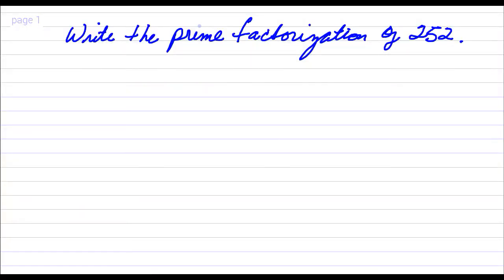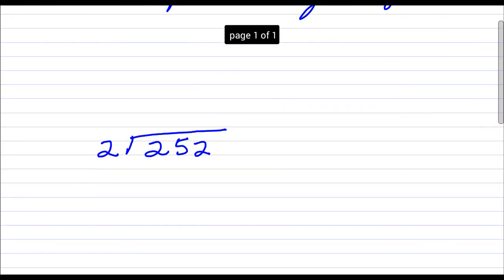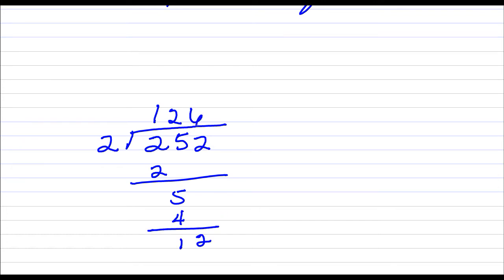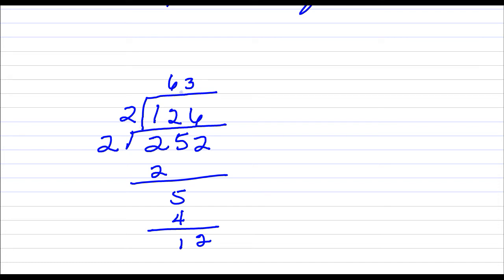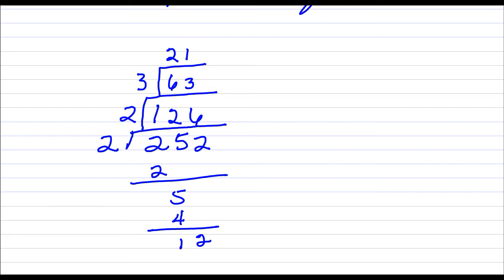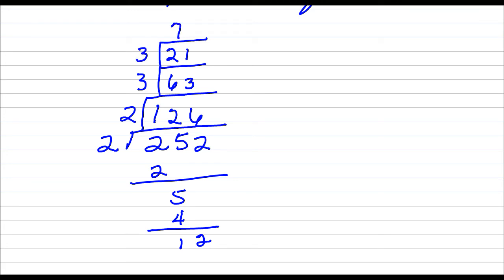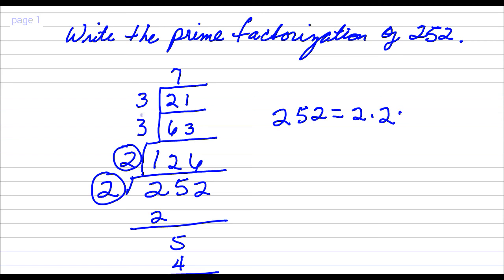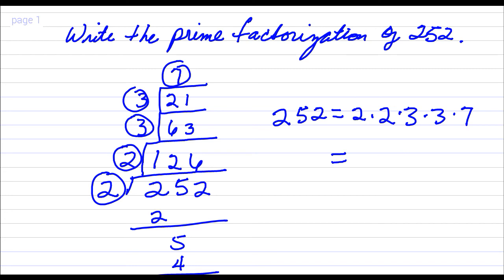Write the prime factorization of 252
Example showing how to write 252 as a product of prime numbers